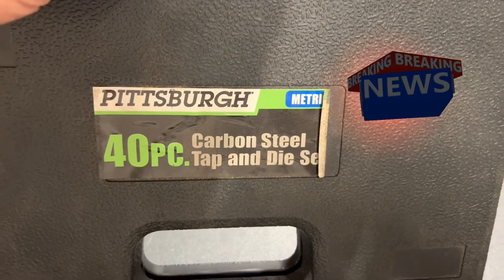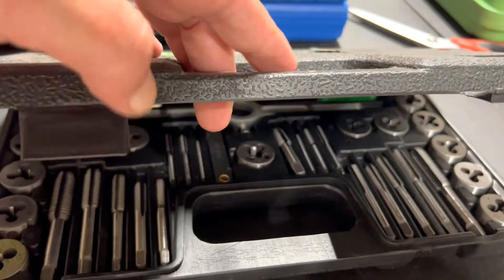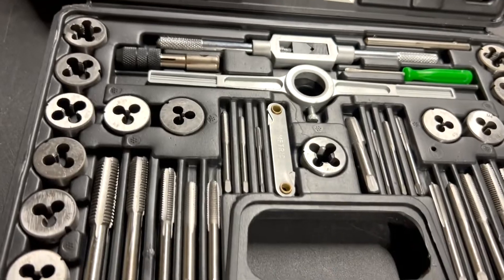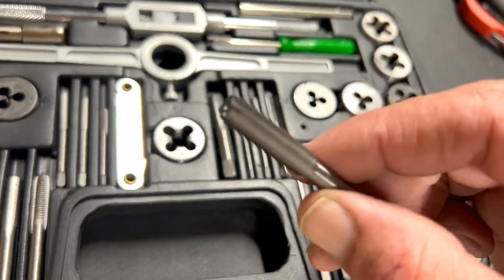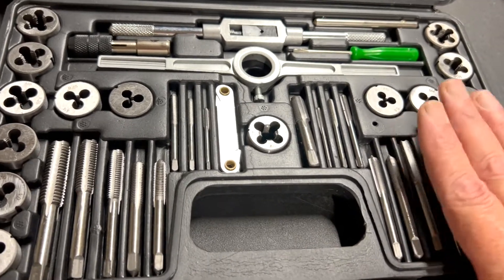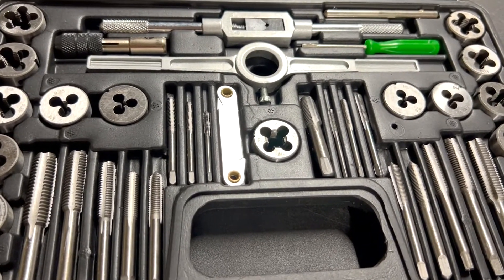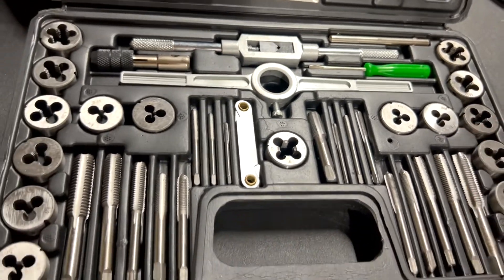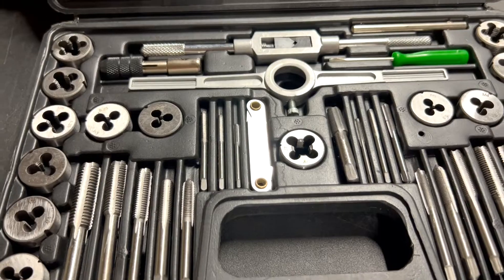Best TAP & DIE Set for the money? PITTSBURGH Carbon Steel Metric Tap And Die Set, 40 Pc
Cut and renew internal and external threads to exacting standards with this tap and die set. This tap and die kit features 17 taps and dies in a wide selection of Metric measurements. The tap and die set includes taps, dies, wrench handles, a screwdriver, and screw pitch gauge, all organized in a handy carrying case.

Hi, my name is Paul, and I'm a tool addict. It's been three days since I gave in to my tool addiction. I was doing good until my tool dealer tempted me with a great tool deal I couldn't refuse. This dealer put the Tool I wanted on sale. I tried to resist, but I gave in to temptation. This YouTube channel reviews hand and power tools in a funny way for those affected by tool addiction.

Tool addiction is my problem. Tool addiction Is characterized by buying tools for no reason. A tool addict will also buy a hand or power tool to complete a project before a project even exists.

My addiction started when I was ten. My dad was a mechanic but refused to share his tools with me. My dad had a good idea of how to solve this situation. He started to buy me cheap hand tools on holidays. And that's when my tool addiction began.

Keyword search: tool review